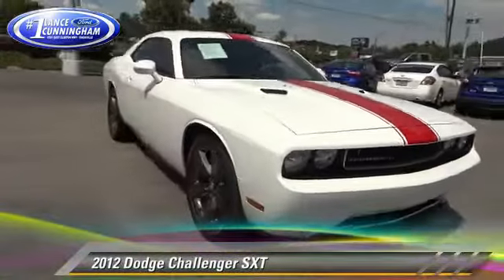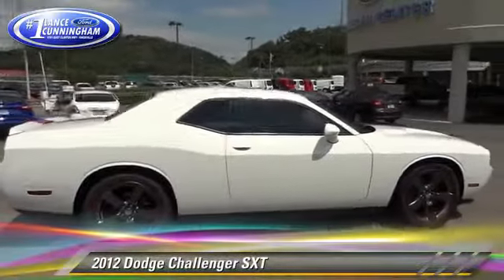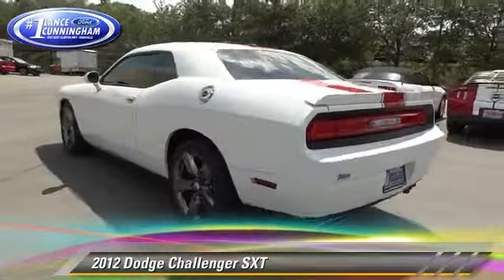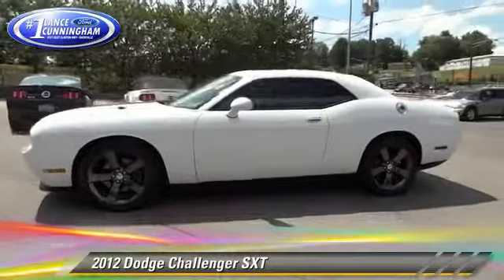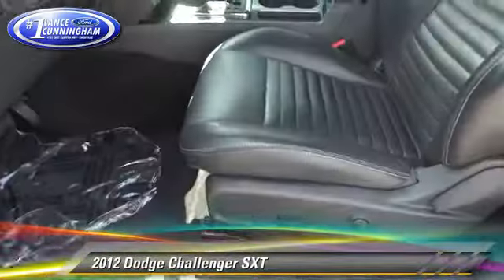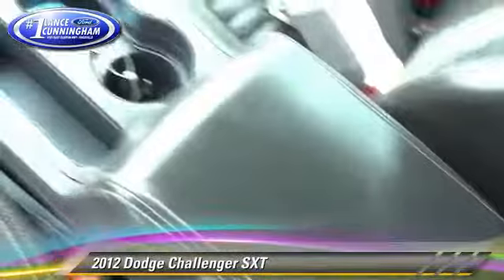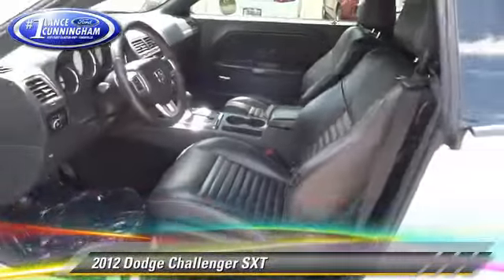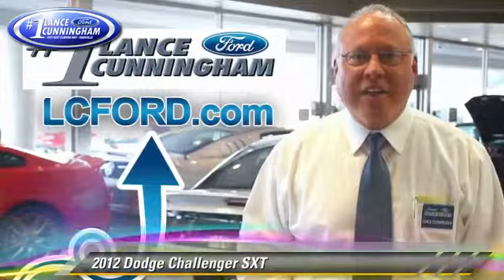Lance Cunningham Ford, Knoxville TN 37912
[DFIN:3:3080624:I:2473:20083757:22d033be3b05c3c4e007e17644b8d844]